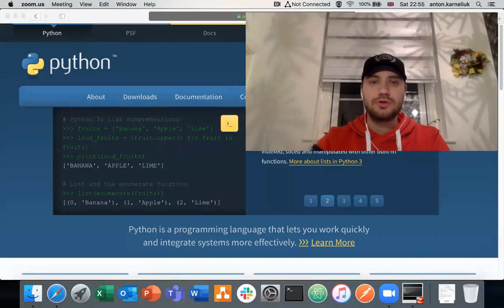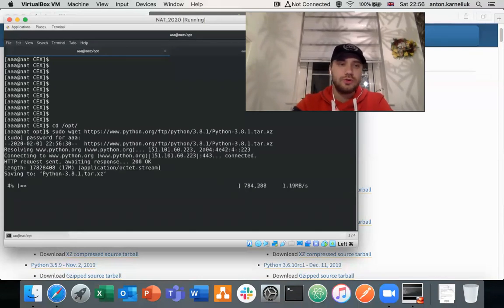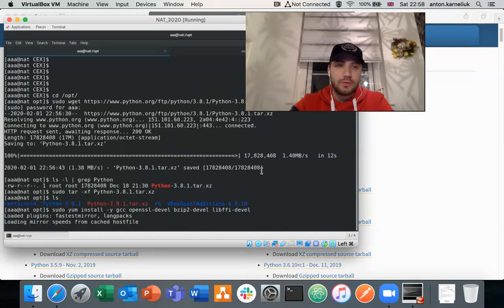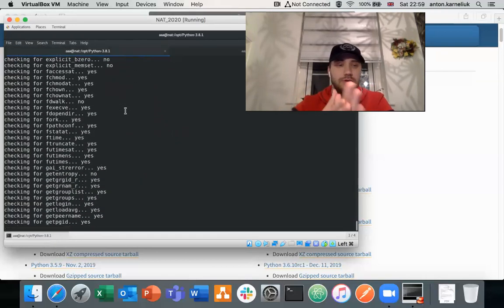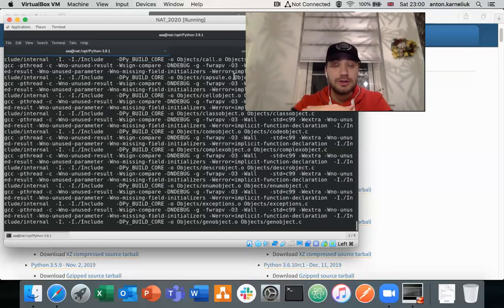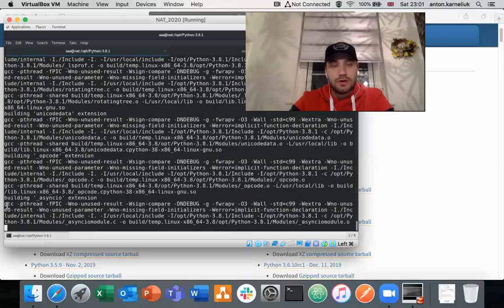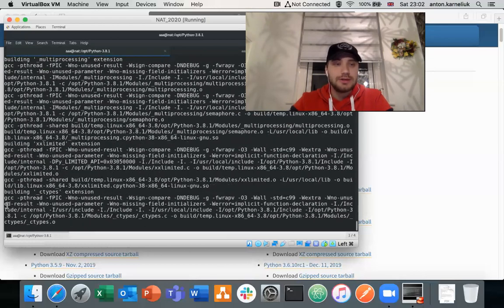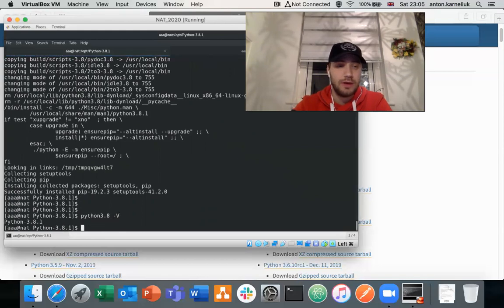CEX (Code EXpress) 01: Installation of Python 3.8.1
This video describes the step by step installation process of the Python 3.8.1 on the CentOS 7 assuming you have a new fresh installation.